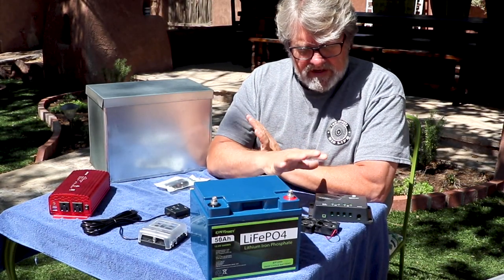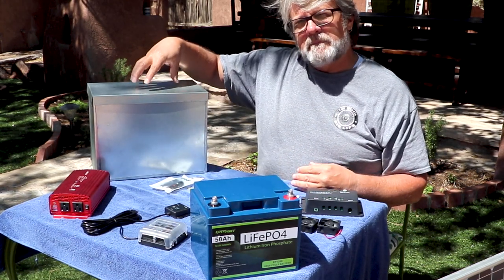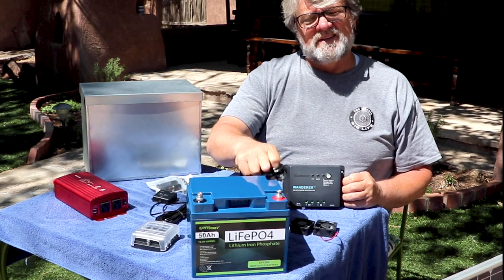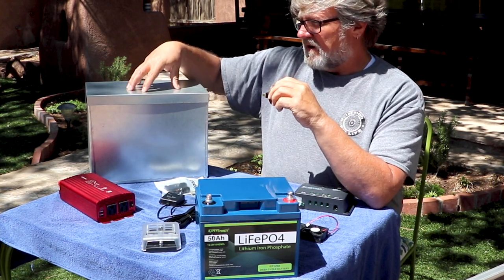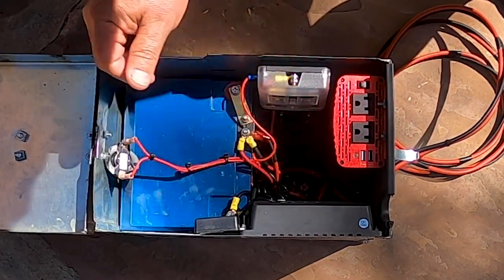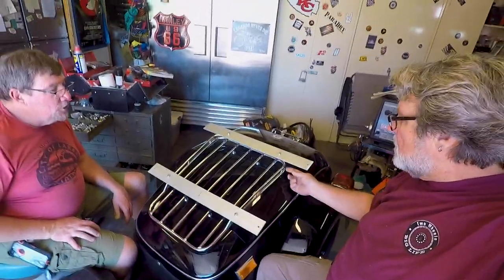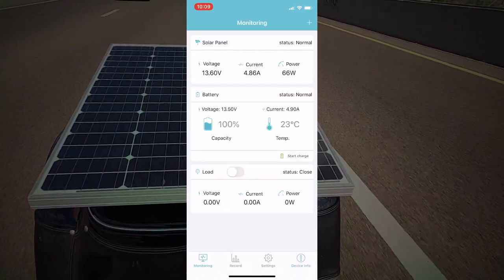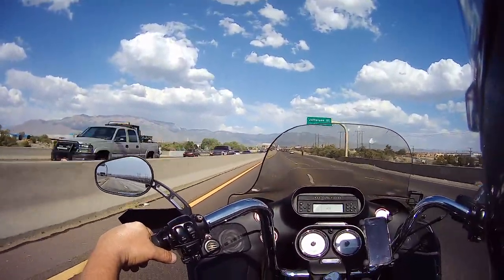DYI - Motorcycle Solar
We go over our complete solar installation for our motorcycle trailer. After months of planning, we were able to purchase all the components of our system. Rich dove deep into the world of all things solar, gaining knowledge to do everything himself (with the help from a friend – Thanks @Muck505). We’ll break down the design of Rich’s solar project and show the components along with the installation onto Big Bertha (our Bushtec trailer). It’s time to hit the road in style with our off-grid solar living.
Rich & Chris

We’re Rich and Chris - motorcycle adventurists who love motorcycle riding and camping.  Rich rides a Harley Davidson RoadGlide towing a Bushtec trailer and Chris rides a BMW K1200GT.  We’re creating online content to encourage, motivate and inform motorcycle travelers.